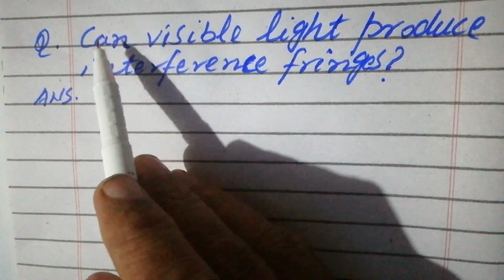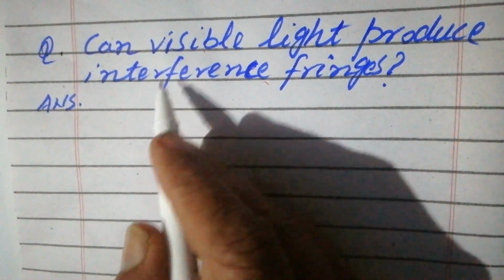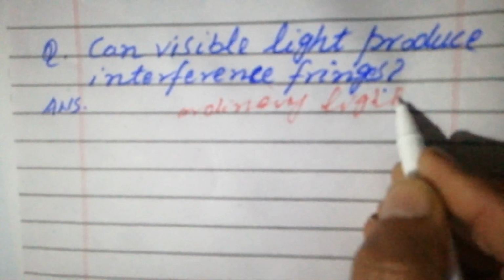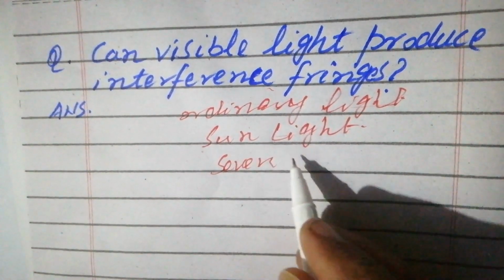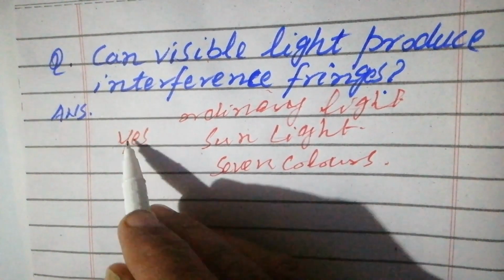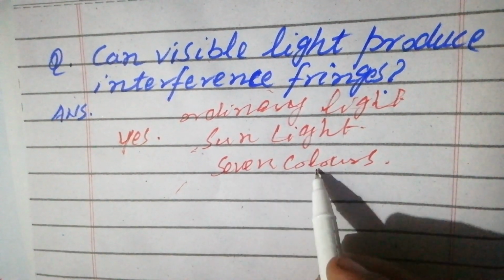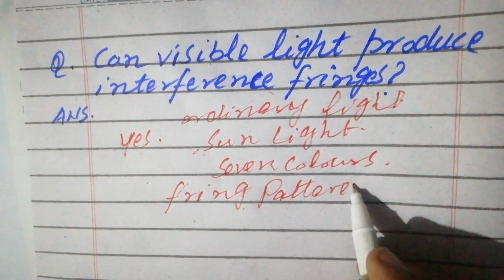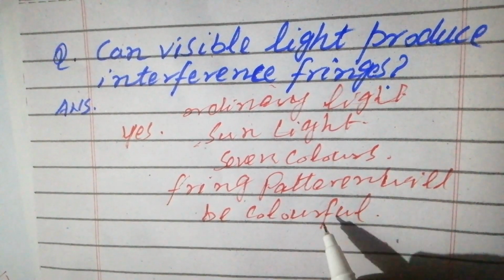Can Visible Light Produce Interfernce Fringes?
Can Visible Light Produce Inerfernce Fringes?